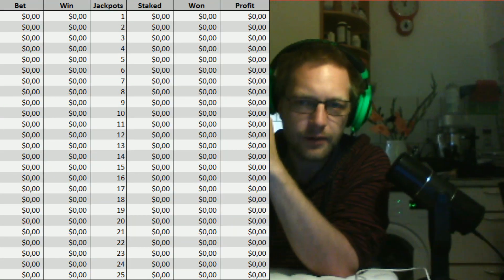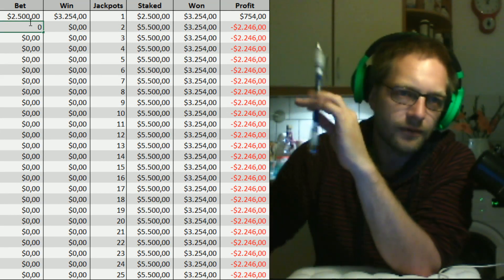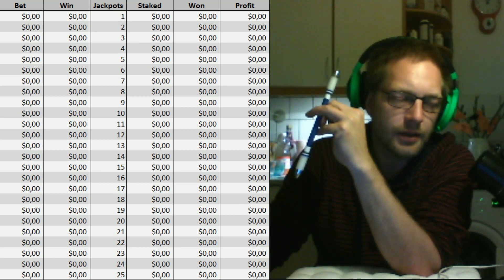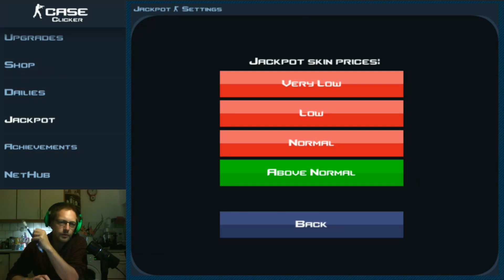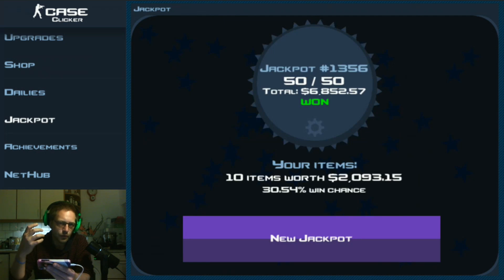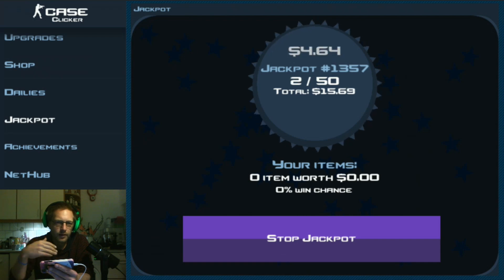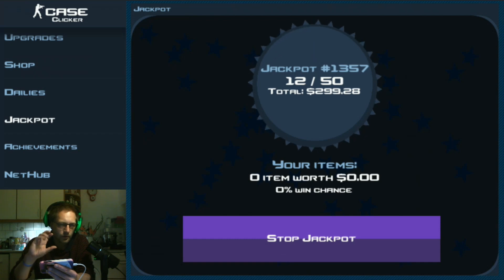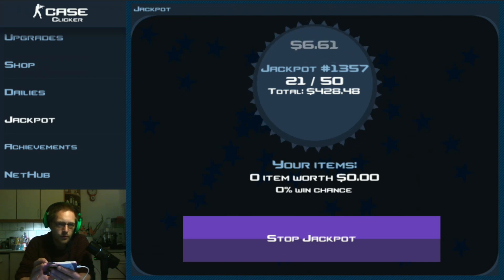Case Clicker | Statistical Jackpot Gambling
In this Case Clicker video I am sharing one of my many statistical spreadsheets used for Case Clicker Jackpot data generation. This particular sheet is more specifically used for gambling towards a higher account value in Case Clicker